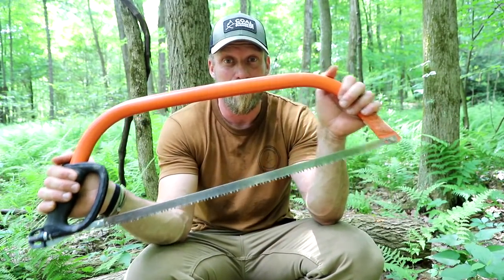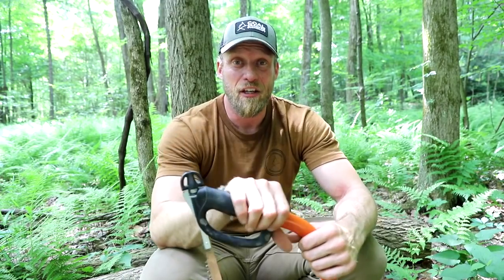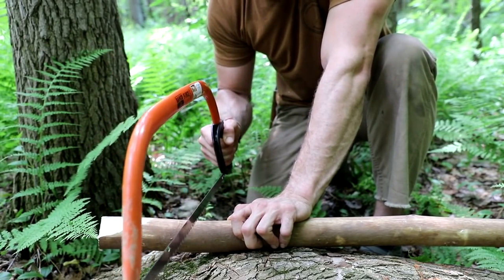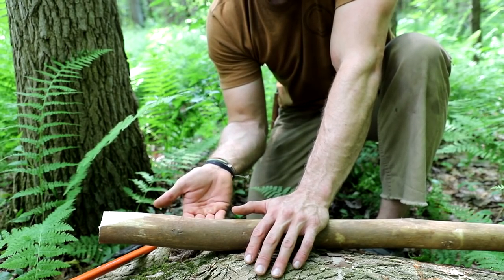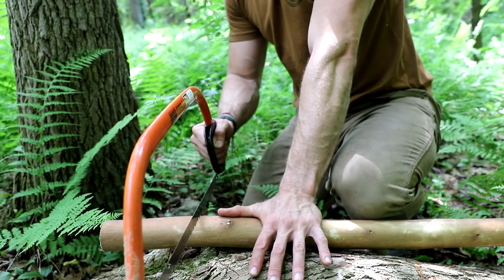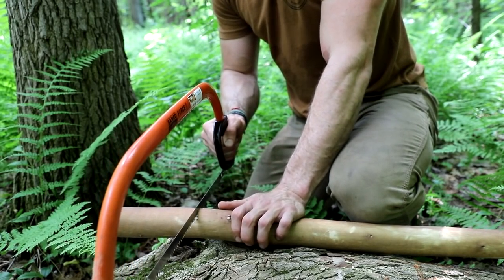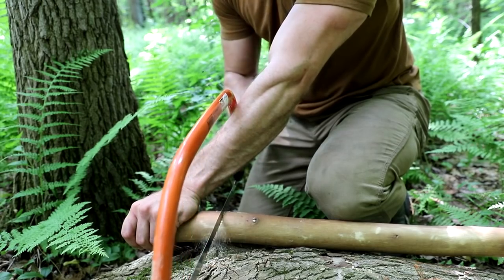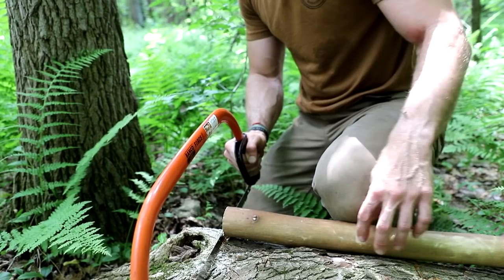Wilderness Safety Tip: Never Cut Yourself with a Bow Saw, Saw Safety